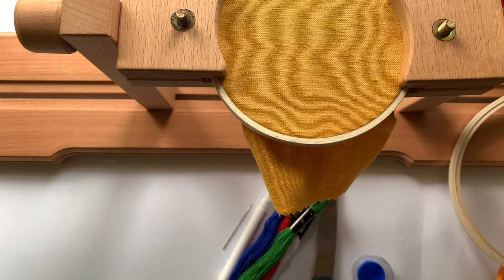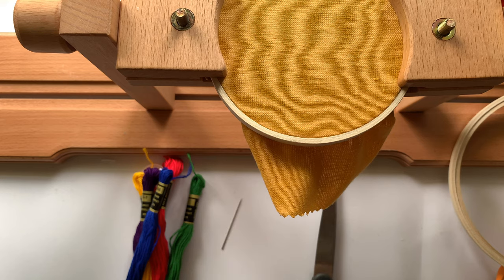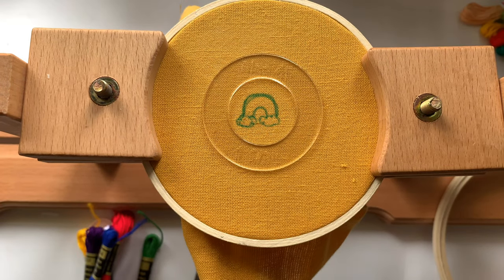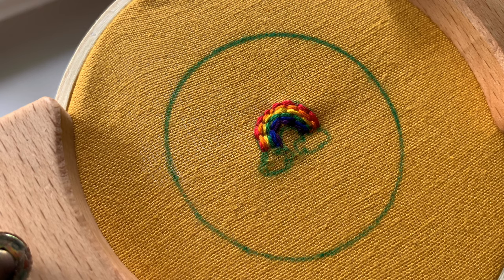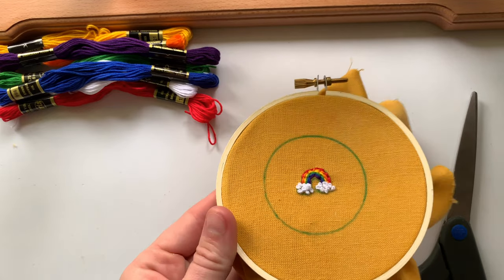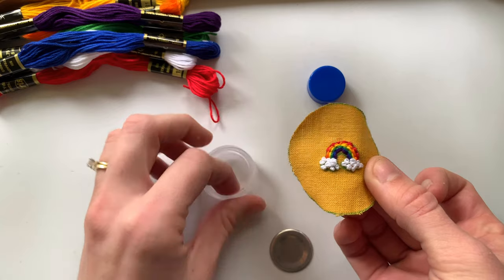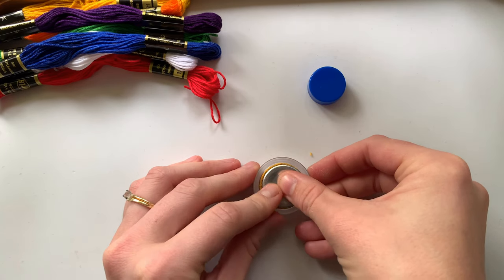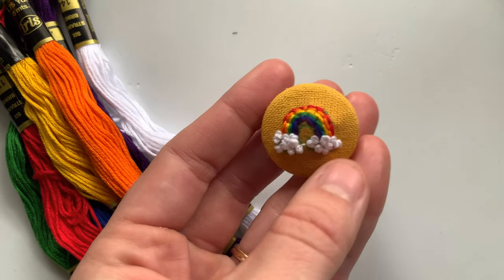Embroidered Pin : Rainbow Embroidery DIY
MATERIALS

**Button Cover Kit